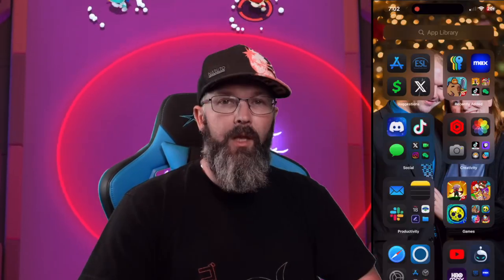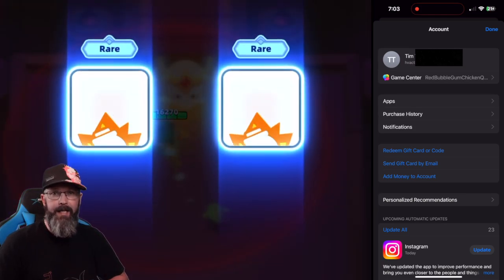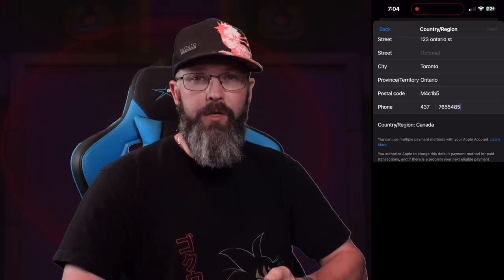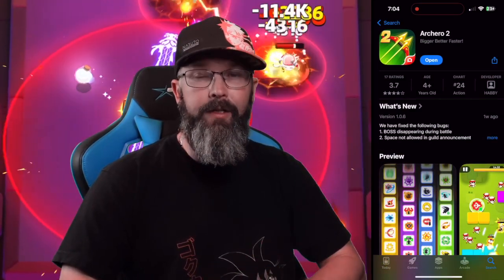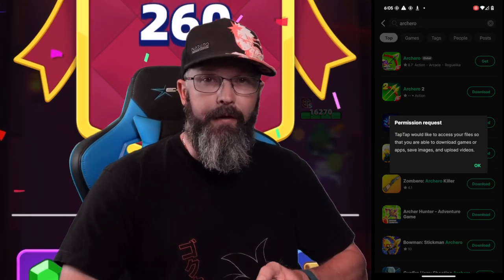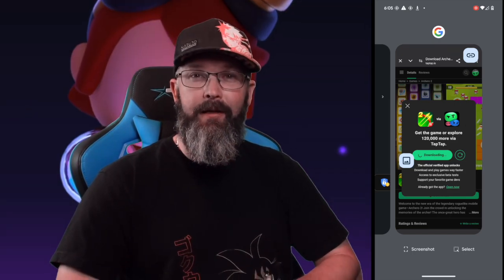How To DOWNLOAD Archero 2 - ANDROID & iOS